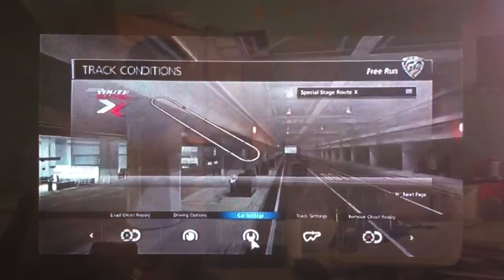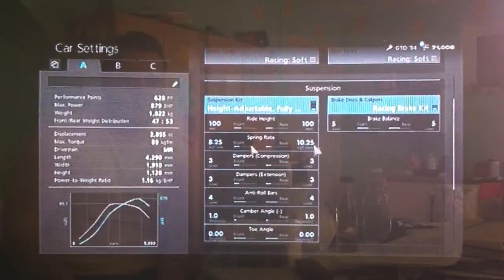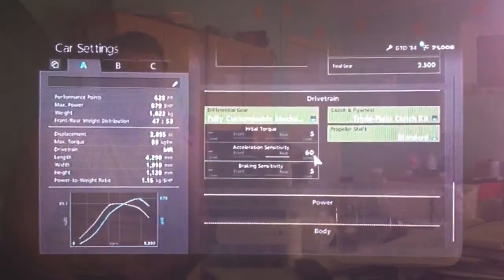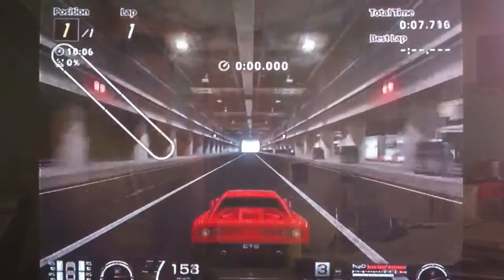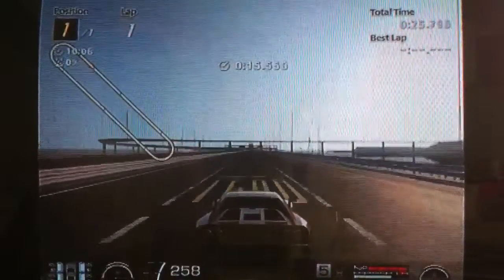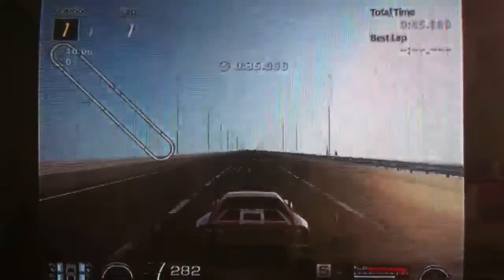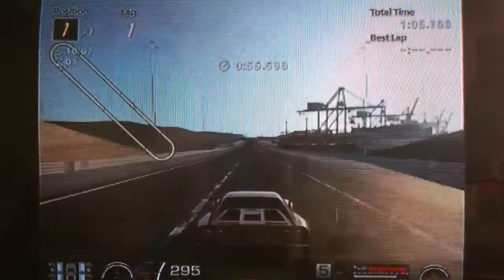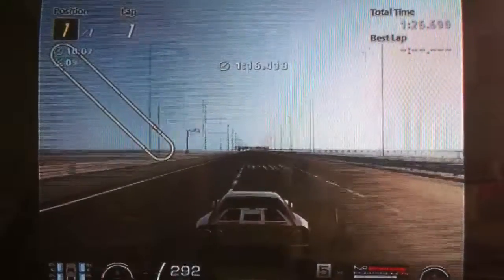GranTurismo 6 : 290+ MPH Ferrari 288 GTO Setup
A fast tune for Ferrari's fire spitting homologation special...